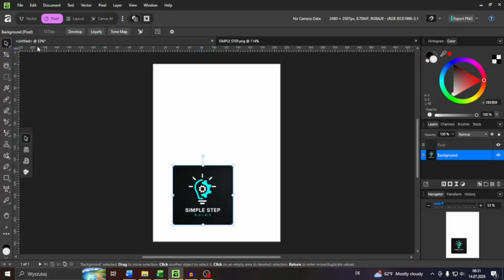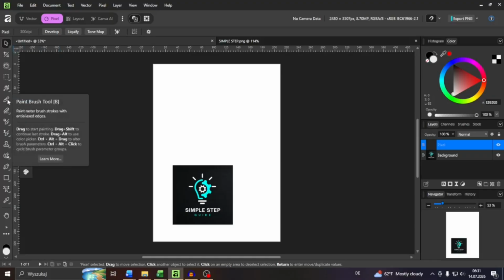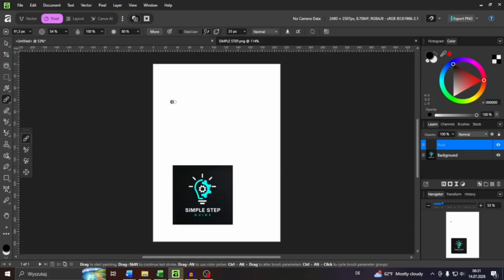How to Alpha Lock in Affinity | Protect Transparent Pixels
Learn how to use Alpha Lock in Affinity to protect transparent pixels while painting or editing. This feature helps preserve existing transparency in your artwork.

If you're learning about using the Affinity Designer application on PC and laptop, also check out how to fix color panel not showing on Affinity